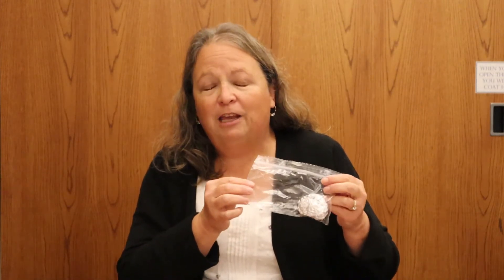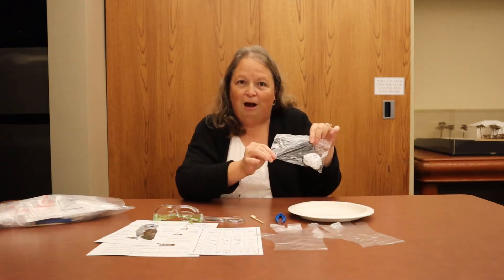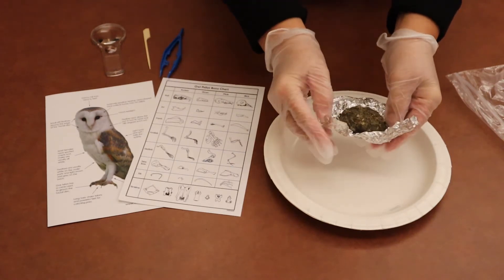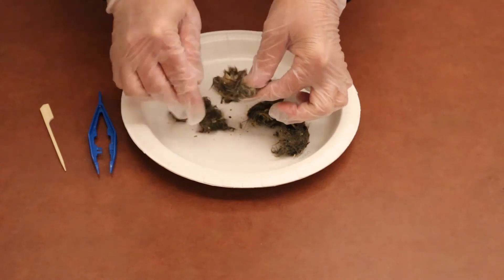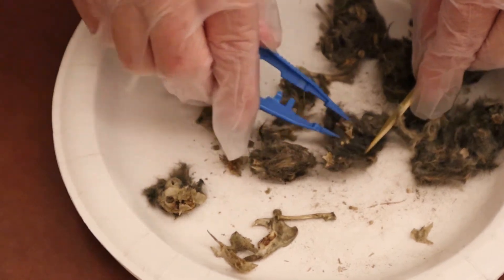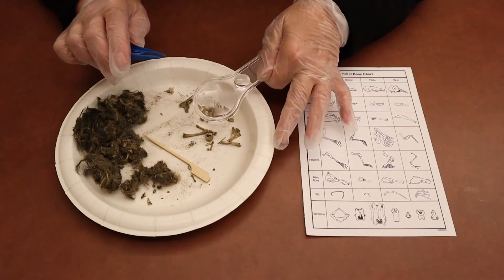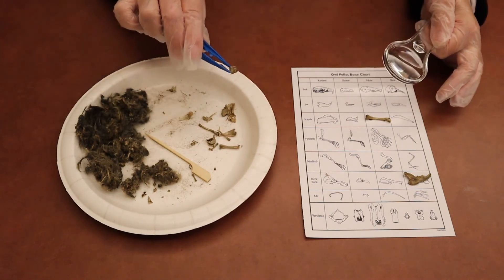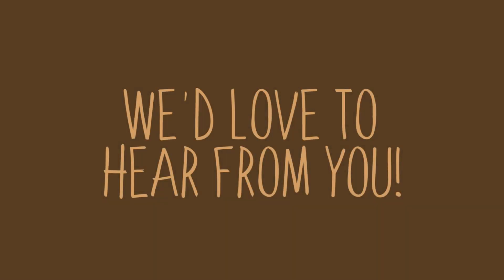Virtual STEM Club - Investigative Crew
Welcome to Portland District Library's second Virtual STEM Club! This month we are exploring the world of owl pellets. This is a great biology activity to bring nature indoors and will help you learn about the food chain and ecosystems.

Sign up for your Take-and-Make Bag at the library to receive all the supplies you'll need to follow along with Library Staff Member Sandy!

Send photos and videos of your owl pellet dissection to Youth Librarian Eileen at to be included in our Virtual STEM Club updates video.